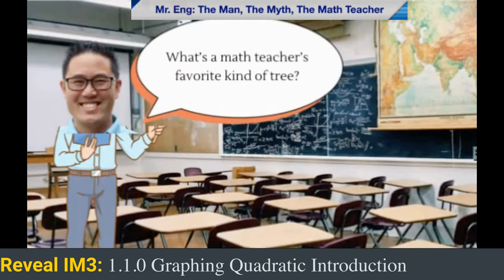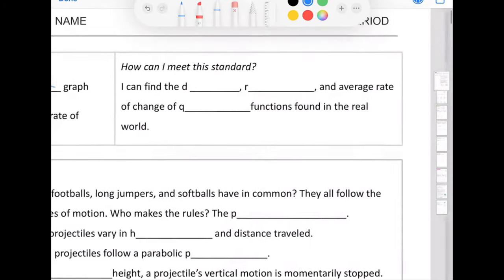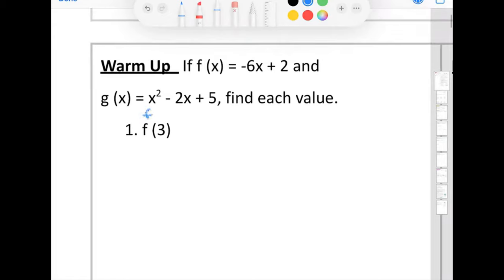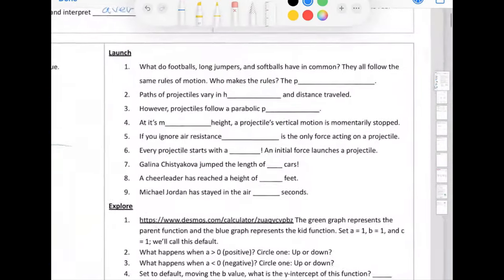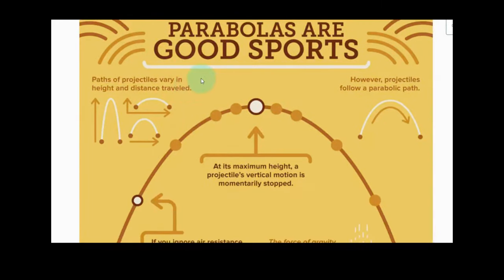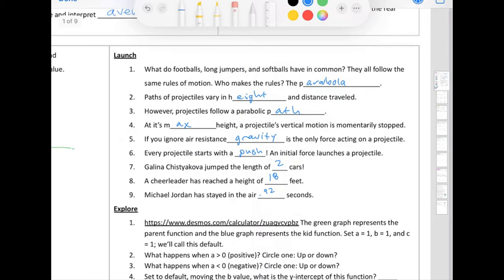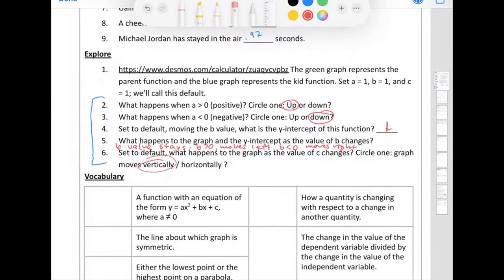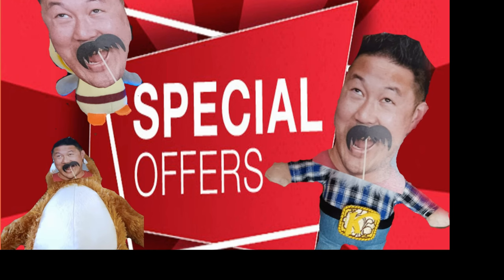Reveal IM3: 1.1.0 Graphing Quadratic Introduction